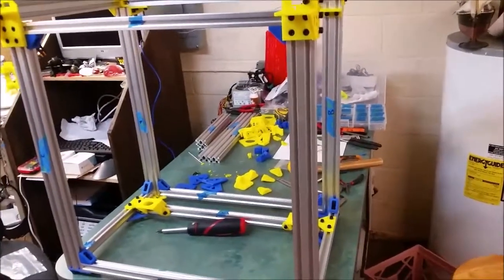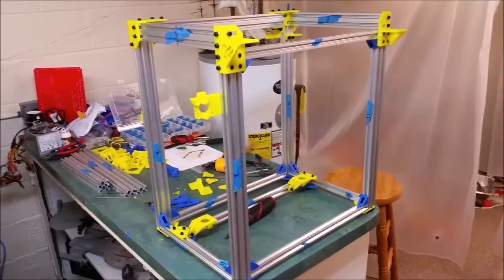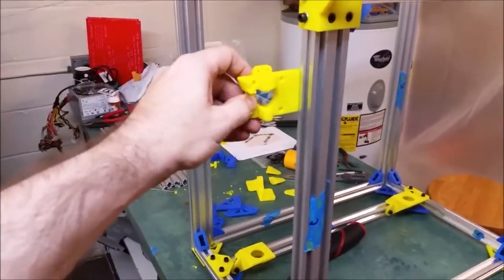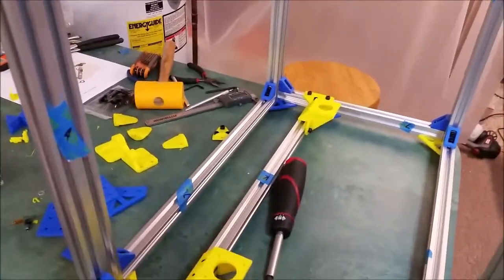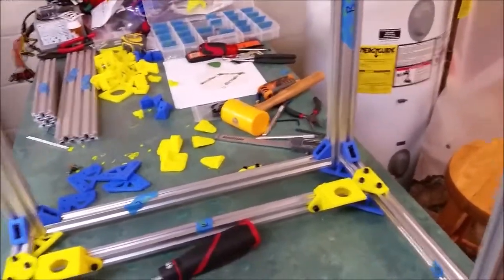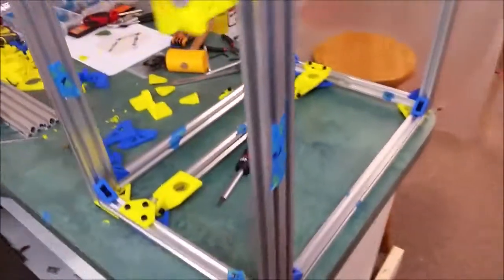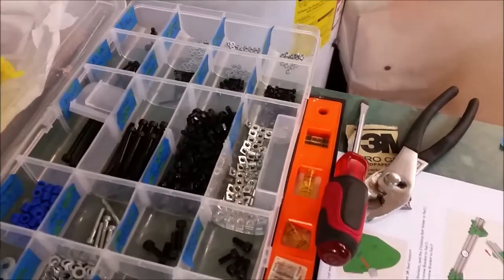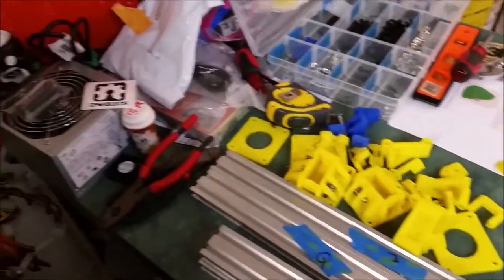D-Bot Core-XY Build Video 1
Video Documenting our build progress